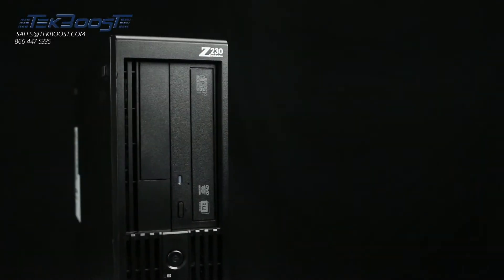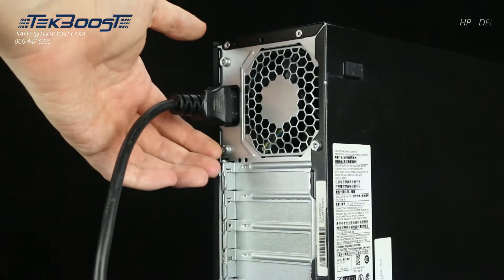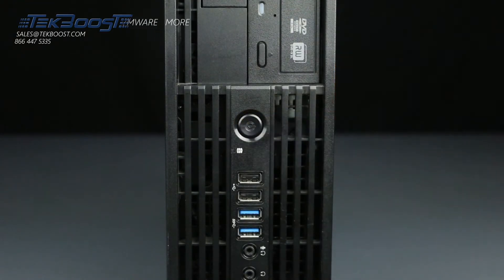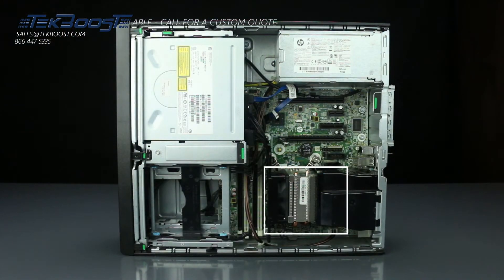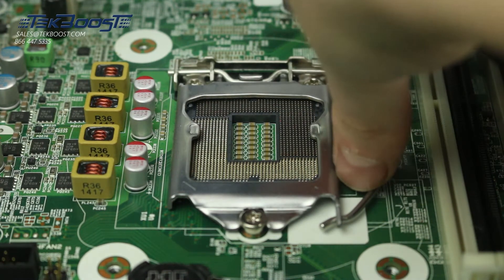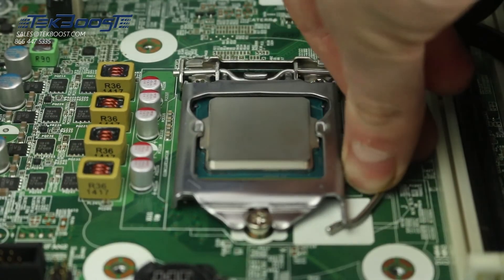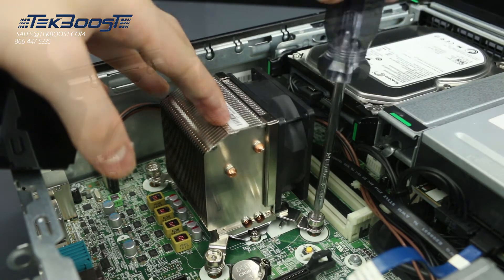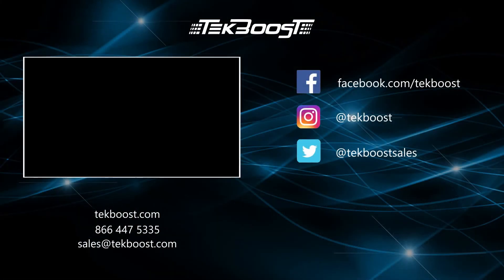HP Z230 SFF Processor Installation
In this video, we will teach you the proper way to install a processor into your HP Z230 SFF Computer.

For more information and great on Dell and HP servers, workstations, and laptops, please HP Z230 SFF Spec Sheet